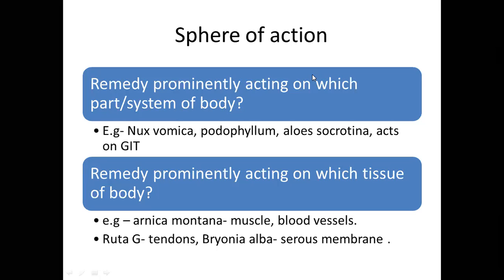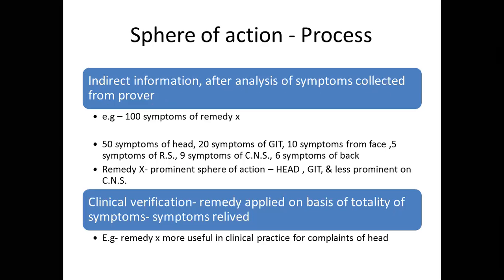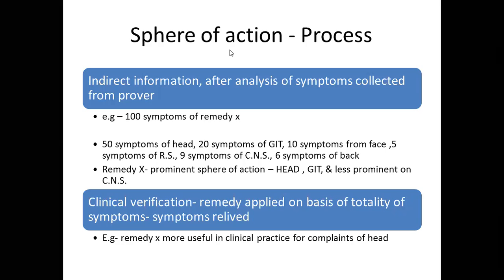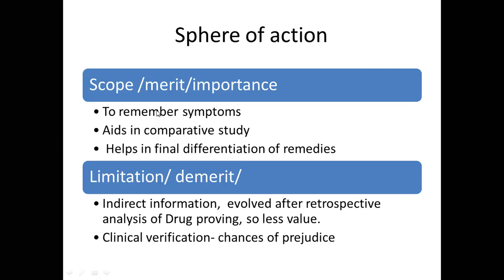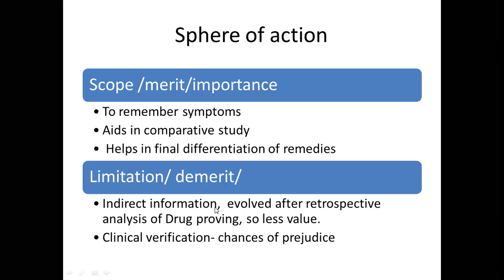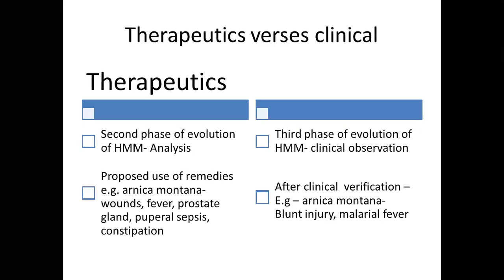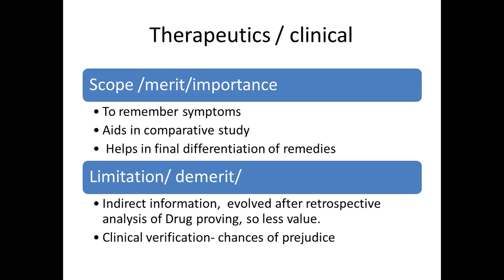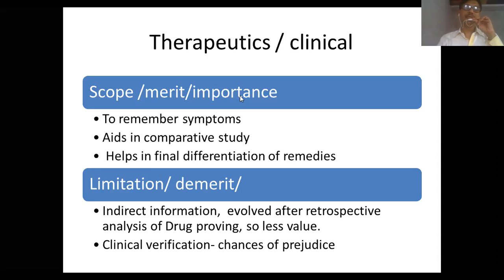Basic terminology of HMM- III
Sphere of action, therapeutics/clinical,